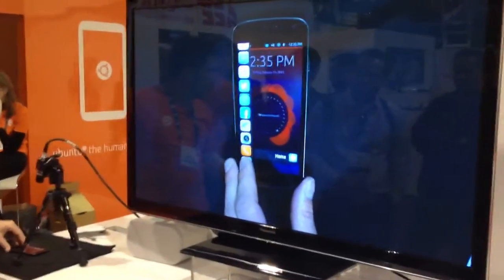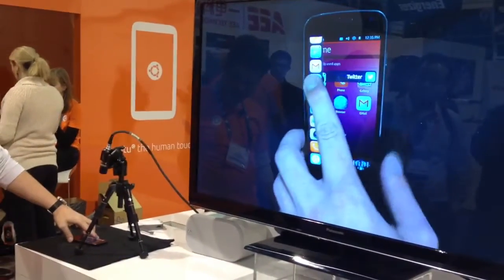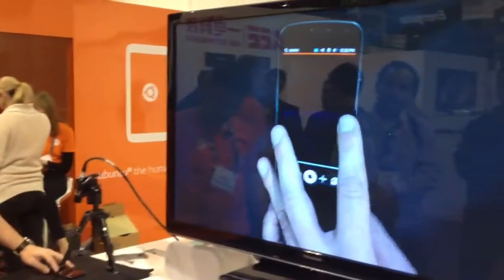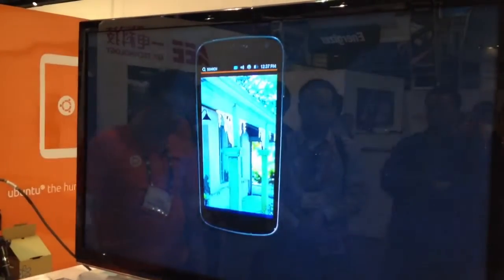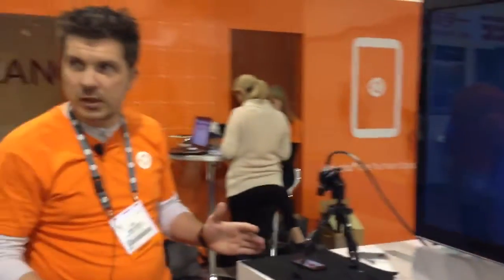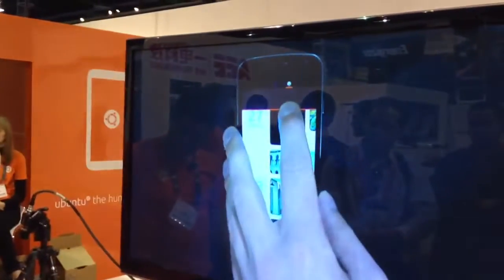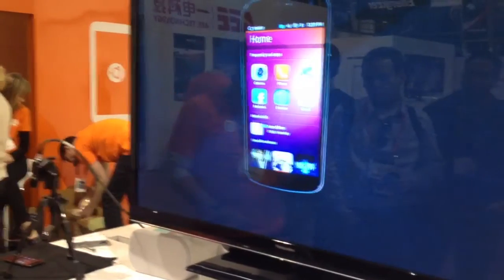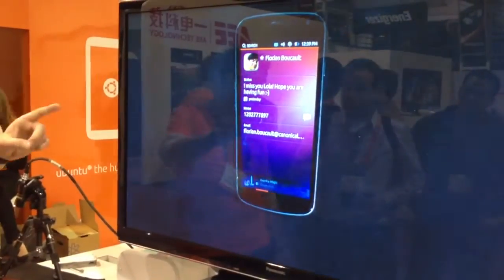Ubuntu mobile CES 2013